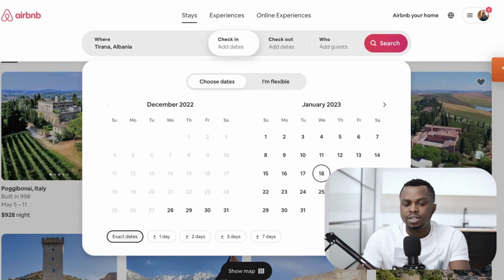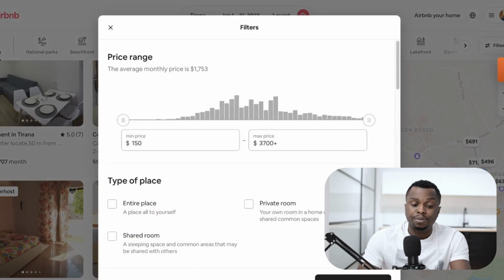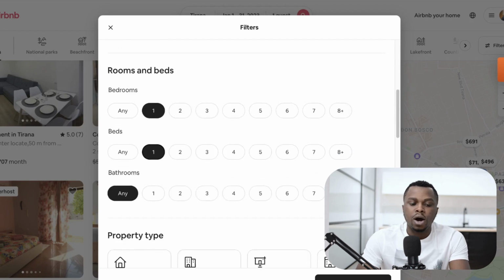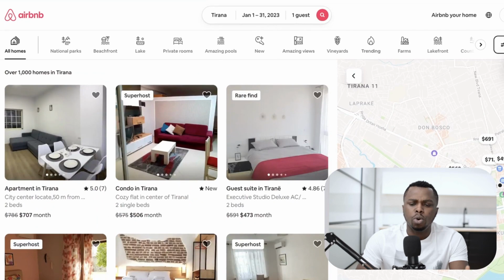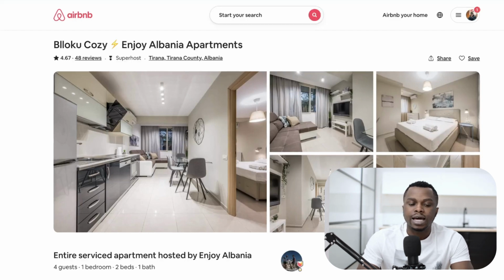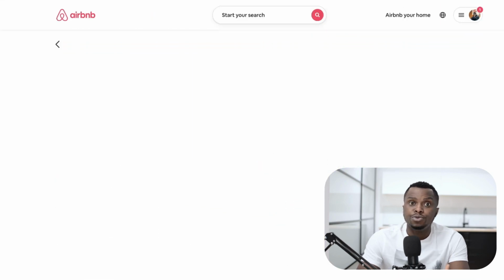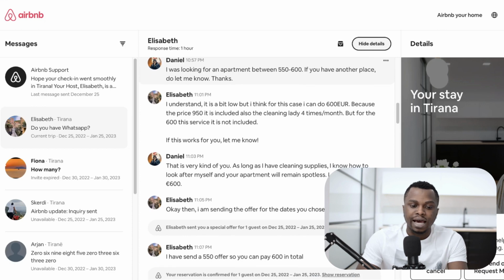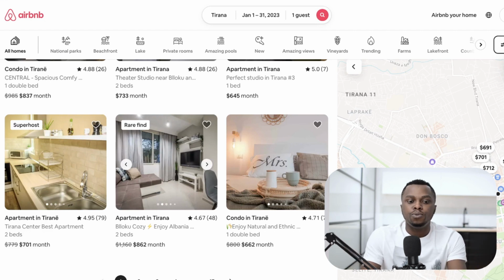Here's How YOU Can Find the Best Apartments for Cheap Prices. AirBnB Hack for Digital Nomads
In this video, I how you can get the best apartments for the cheapest prices as a digital nomad.

Topics covered:
Digital nomad, How to stay productive